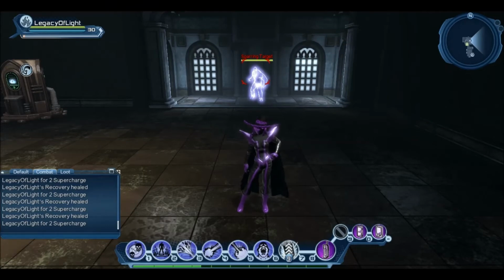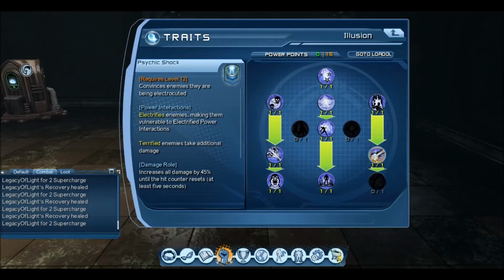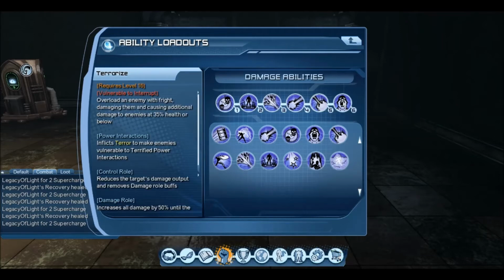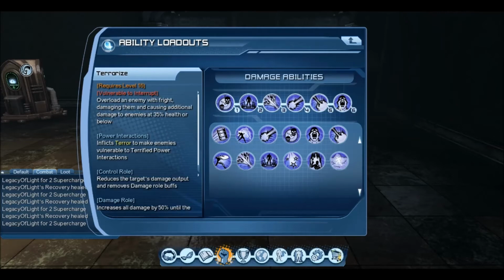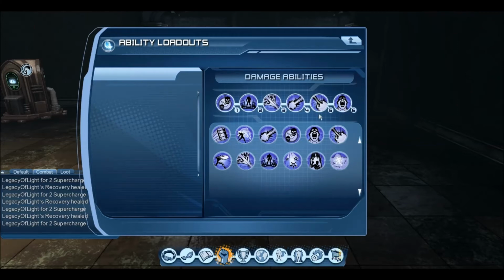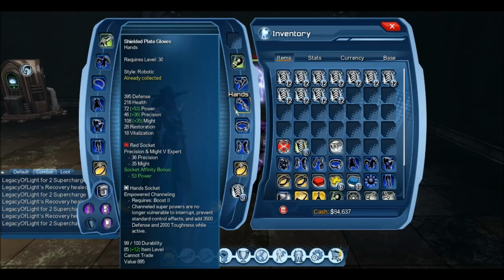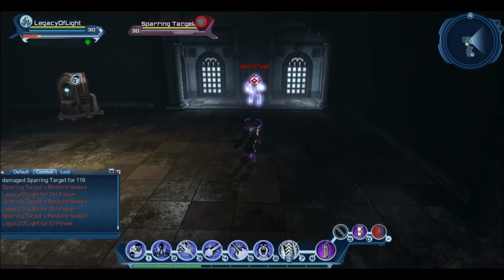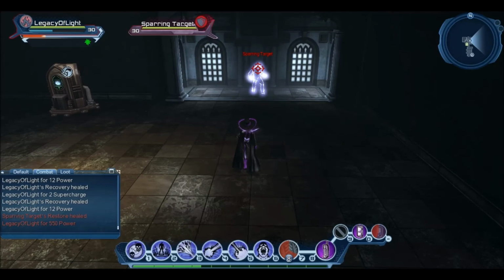DCUO Mental Dps Terror Loadout+Power Points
Hi Guys, Here is a video on the finished Terror Loadout and where to put your Power Points to get the Terror Loadout. Also i show you the rotation and even say which weapon i think are best for Mental Dps.